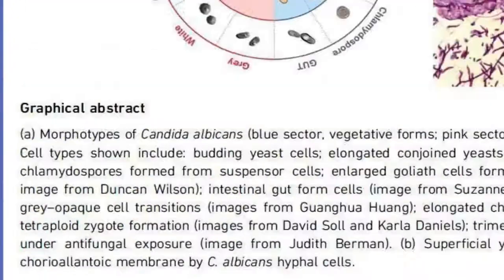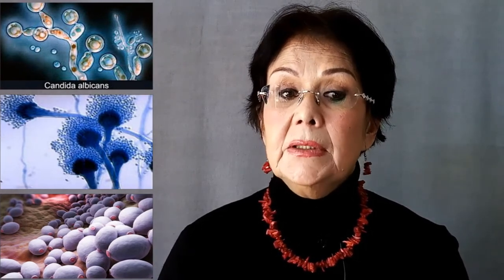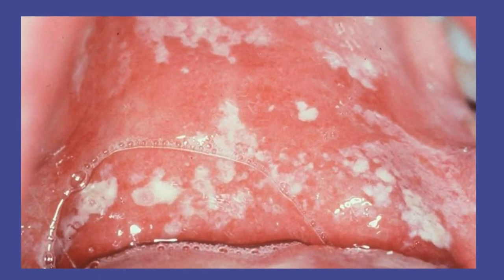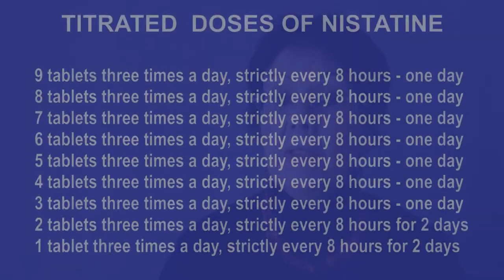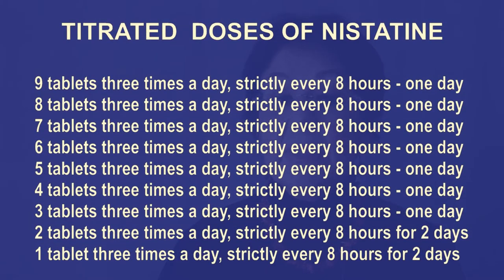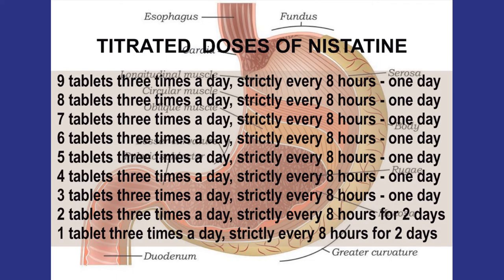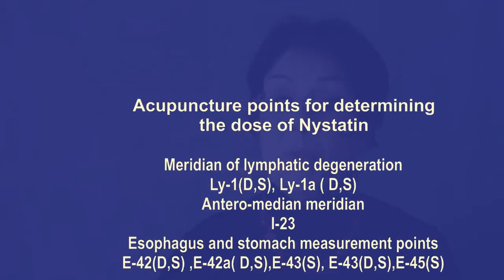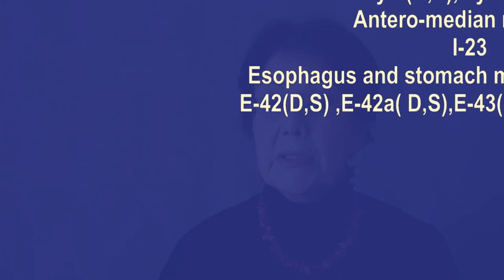Therapy of some forms of Candidiasis with tested doses of Nystatin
Hello everyone
Today the video continues the theme of Candidiasis of the digestion organs including such diseases as oropharyngeal Candidiasis or thrush, Candida  esophagitis and Candidiasis of the stomach.  This video is aimed at specialists involved in the treatment of fungal pathology of the gastrointestinal tract. A unique authoring technique for testing individual doses of drugs is proposed. Given the growing worldwide percentage of patients with immunodeficiency, this video may be useful to specialists working with patients with the broadest nosology.

"The Method of Determining   the Daily Therapeutic  Dosages of  Medicines”, Patent of Uzbekistan,  № IDP 03033,2006.

Ibadova G ,Djumaeva N.”  Therapy of candidiasis of digestive organs by using individually tested doses of Nystatin determined during the process of non-invasive express-method”. Proceedings of the First All-Russia Congress on
Mycology. ,Russia,Vol 2, pp. 224-226, 2003.

Djumaeva N. “Application of “medicament testing” technique in individual selection of daily doses of medicines on different diseases”, Herald of innovative medical technologies, Russia, № 4 ,pp. 132-133,2007.